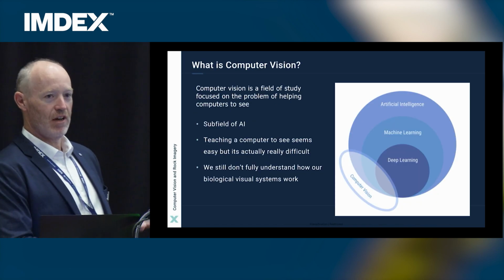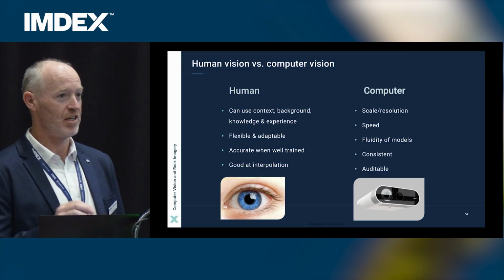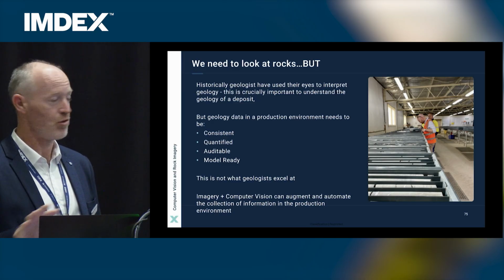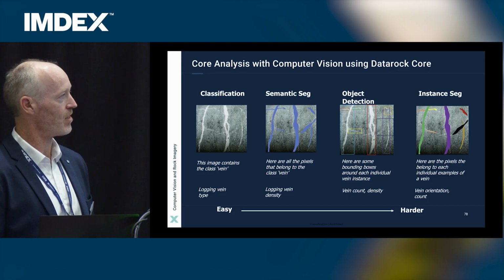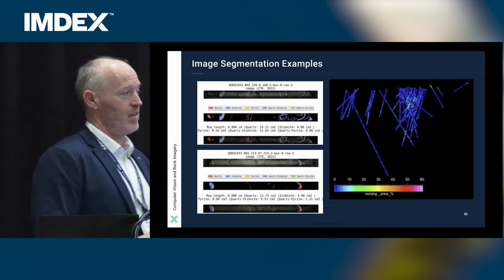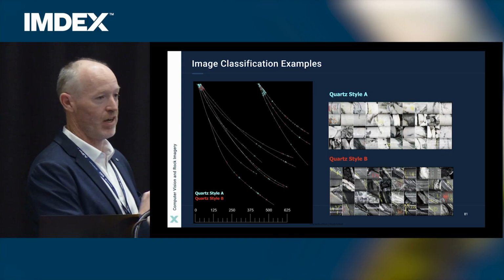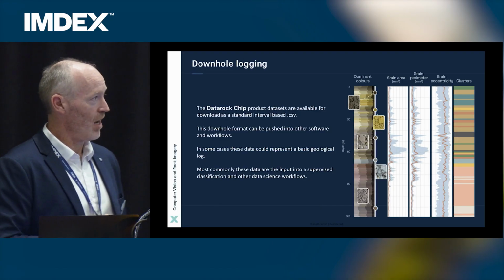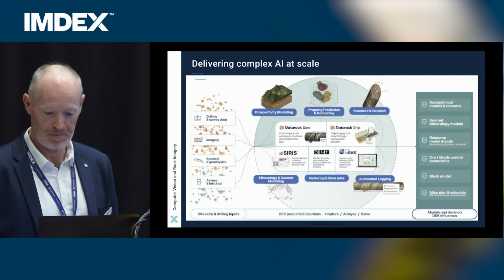Computer Vision and Rock Imagery: Making the Most of Core Imagery, Chip Imagery and Televiewer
Manual visual interpretation of geological and geotechnical imagery is time-consuming, subjective, and difficult to scale across expanding volumes of core, chip, and televiewer data. This talk shows how computer vision and machine learning can augment geoscientists and geotechnical engineers, delivering faster, more consistent interpretations and greater value from rock imagery.

Presented by Rian Dutch, IMDEX Product Strategy Manager - Geoscience, at IMDEX’s Data to Decisions Showcase at PDAC 2026.